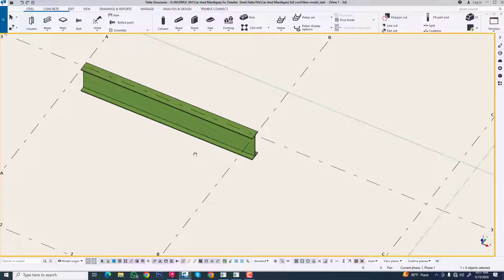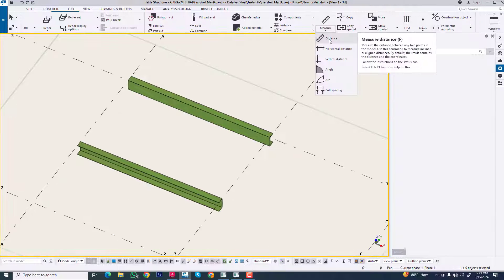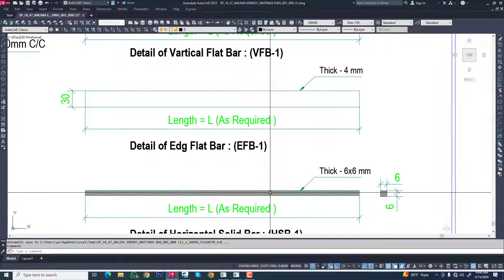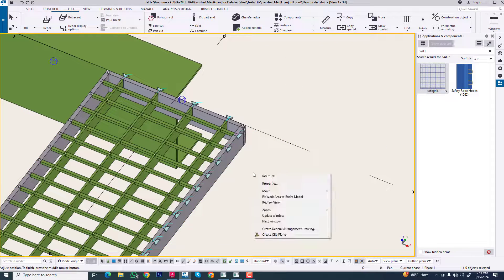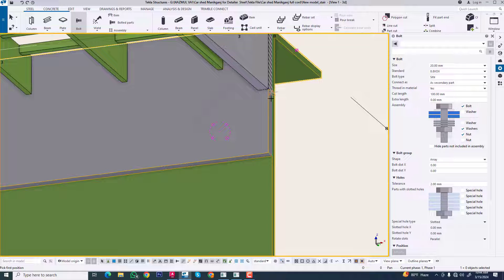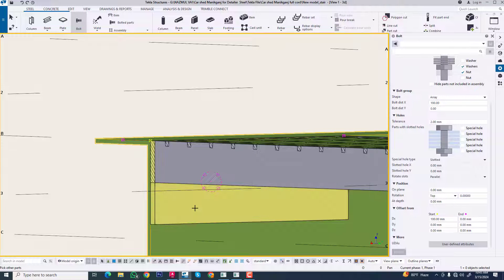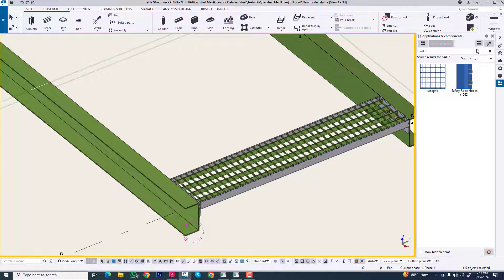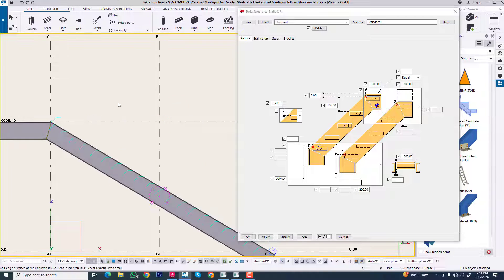Tekla structures | How to Create Grating Stair | Custom Stair in Tekla Structure.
crate grating in tekla Structure.
grating step in tekla Structure.
How to Create Gratings for Staircase in Tekla Structures
How to create staircase using gratings in TEKLA STRUCTURE
How to Create Grating in Tekla Structures
Create Platform Grating Layout with Platform Grating
How to model gratings in Tekla Structure.